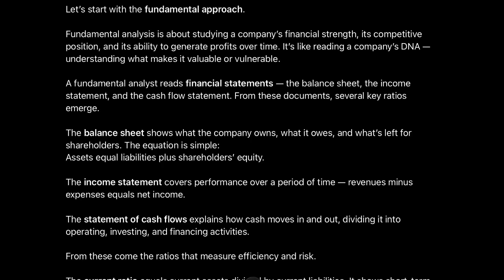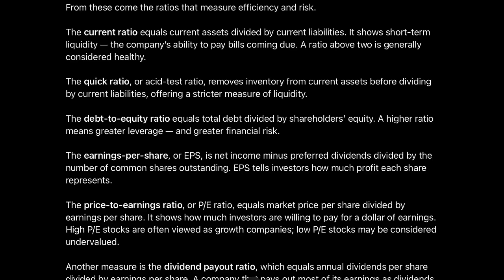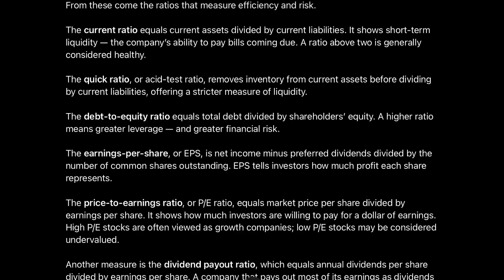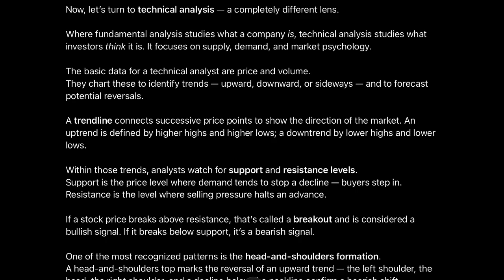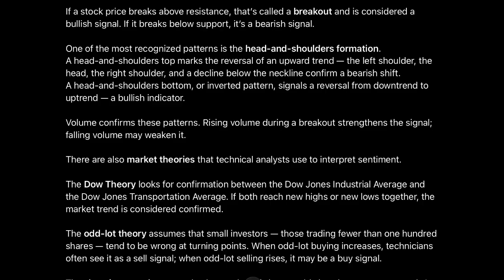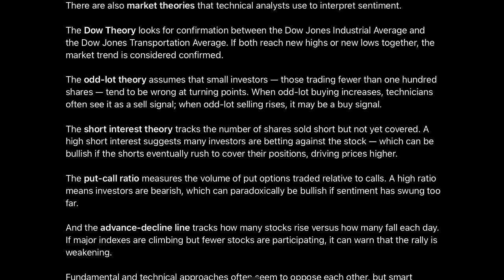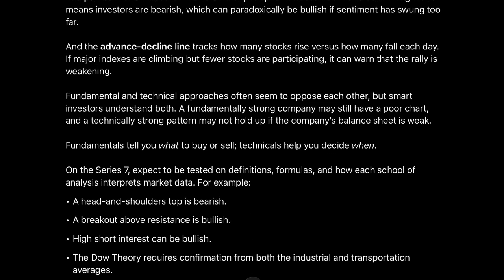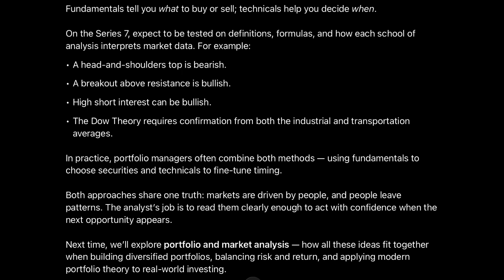Episode 024 - Investment Analysis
Series 7 Exam Prep Podcast - Episode 024.
Investment Analysis